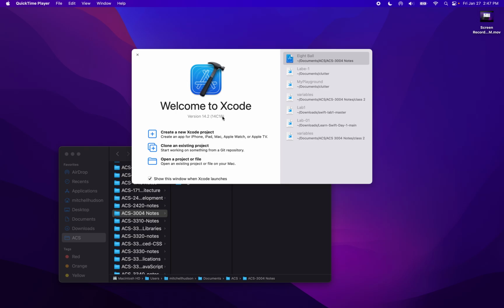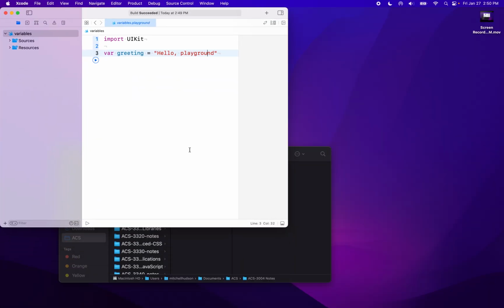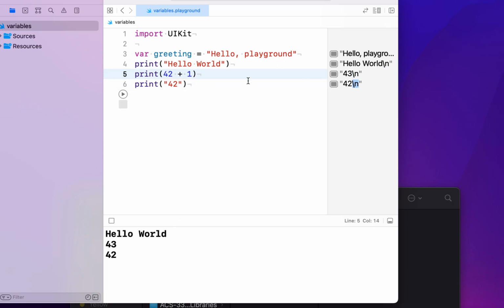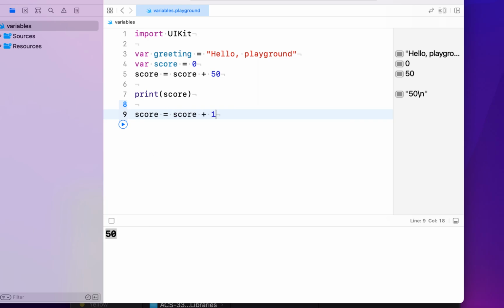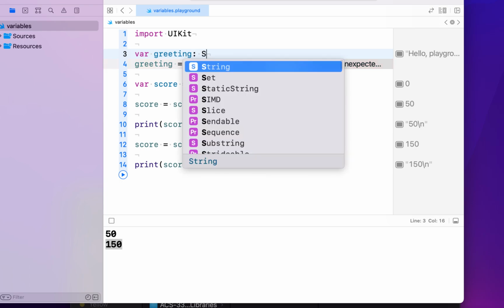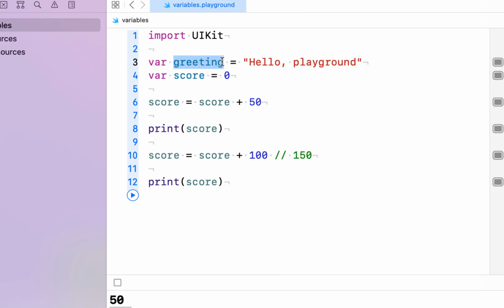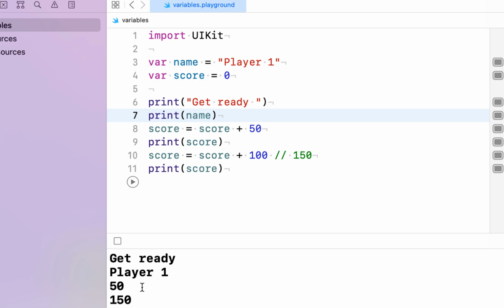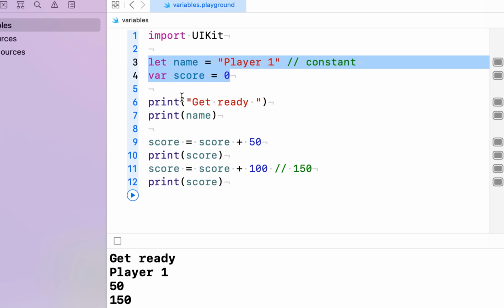Swift var and let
Follow this video as a simple introduction to the Swift programming language. This video covers declaring variables and constants, using var and let.